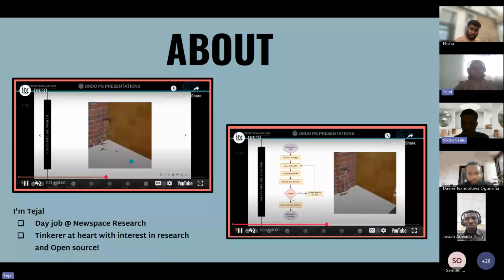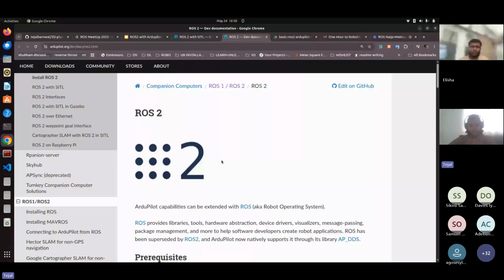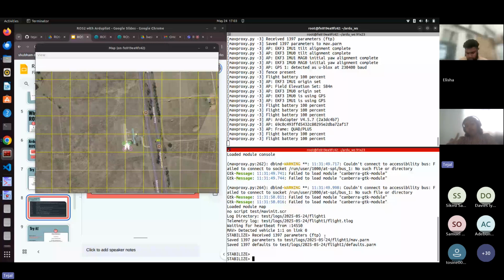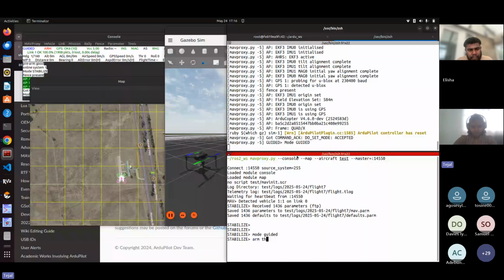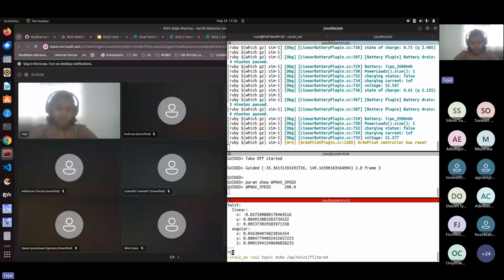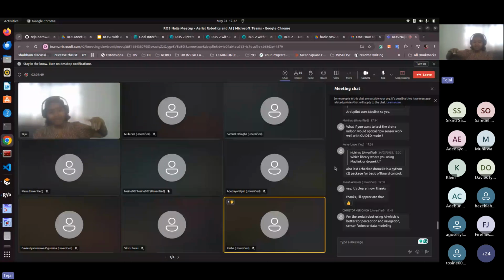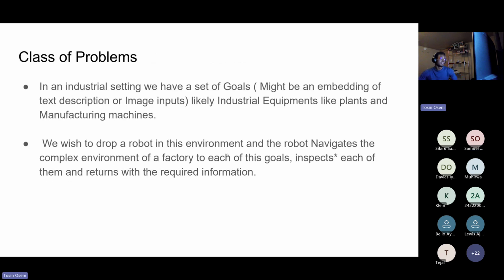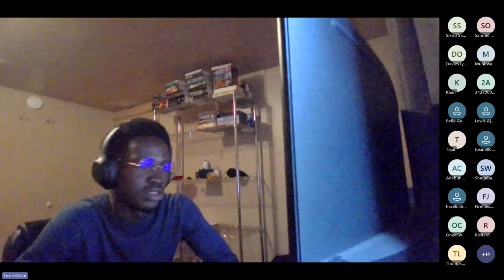ROS Meetup Lagos - May 2025: Aerial Robotics and AI (Ardupilot + Pixhawk + ROS 2 + Gazebo + SITL)